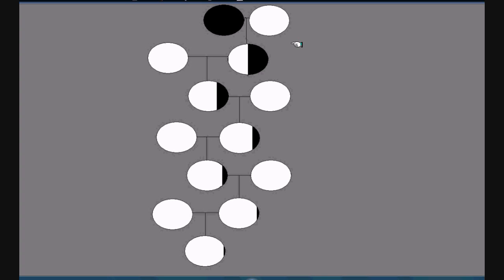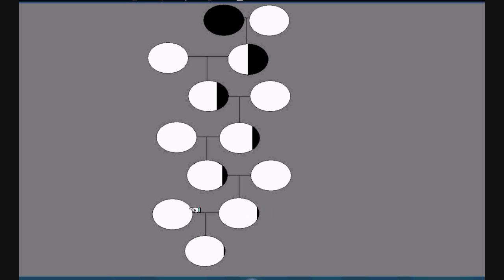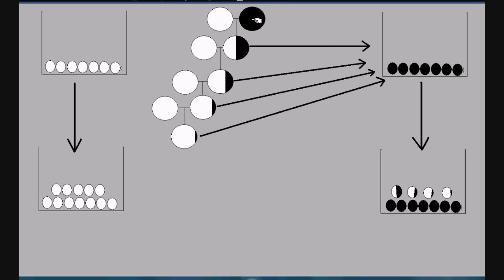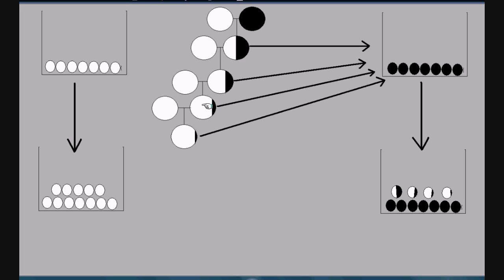The 'One Drop Rule' is Destructive to African Americans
What african americans need to realise is that by sticking to the one drop rule as a way to classify race, you are effectively watering down the black race. In a hundred years or so years you will have 90% of the 'african american' community looking like Mariah Carrey.